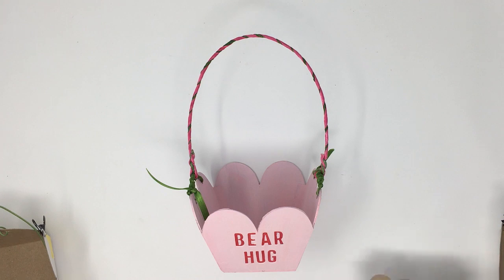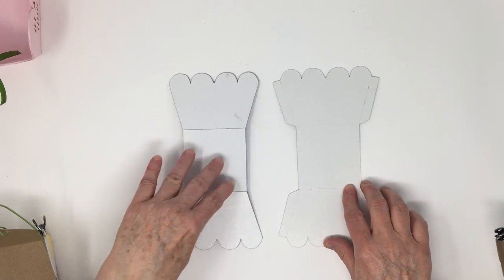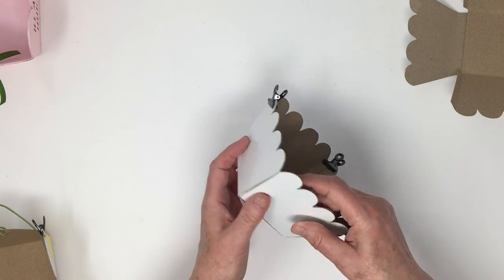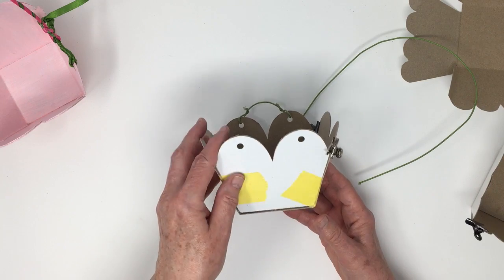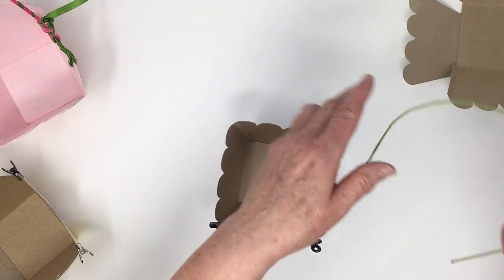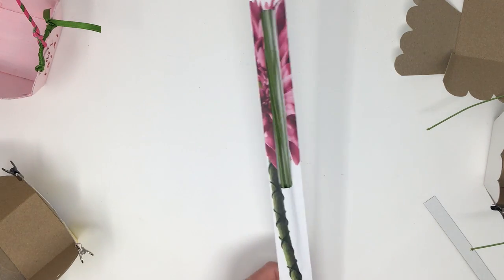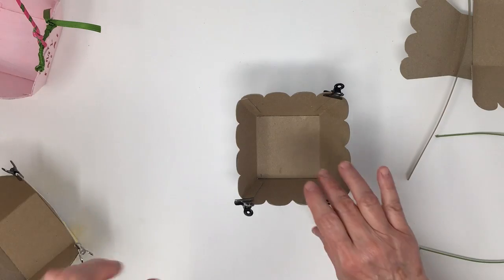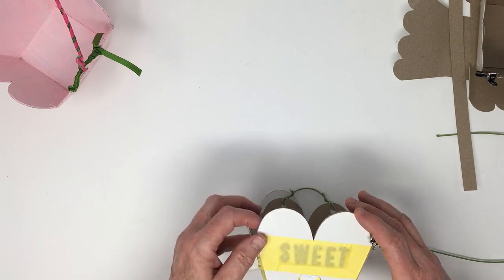How to make a Valentine Candy Basket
This Valentine Candy Basket is inspired by the Sweetheart Candies - those heart-shaped candies with the sayings on the you only get around Valentine's day.